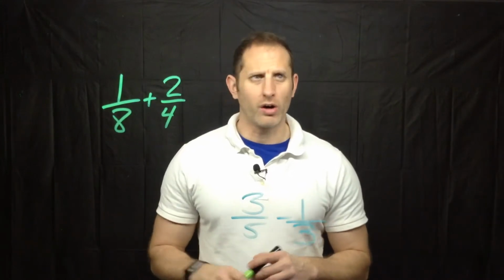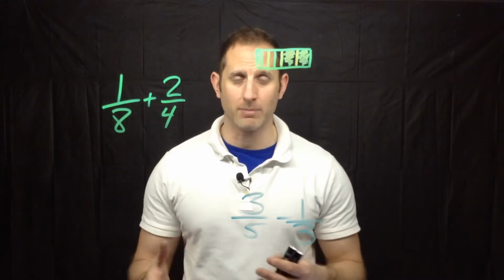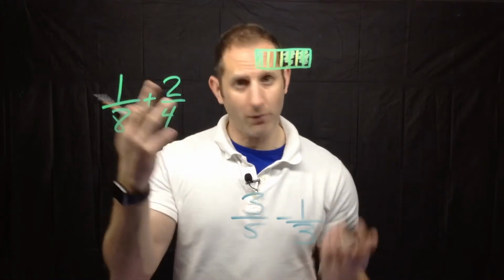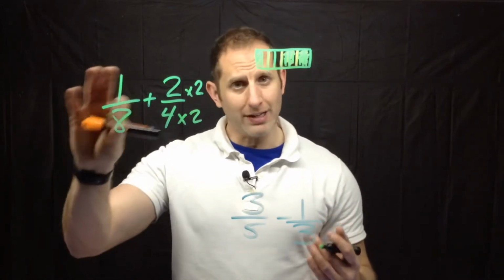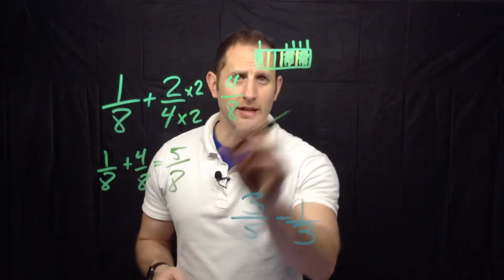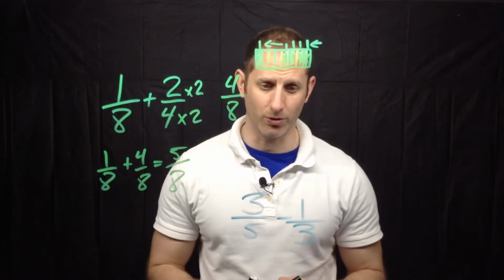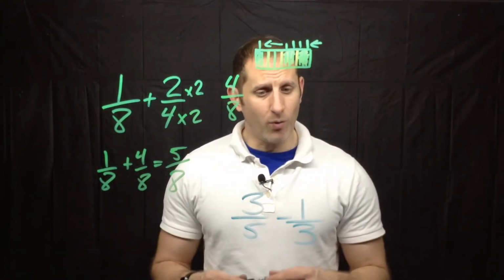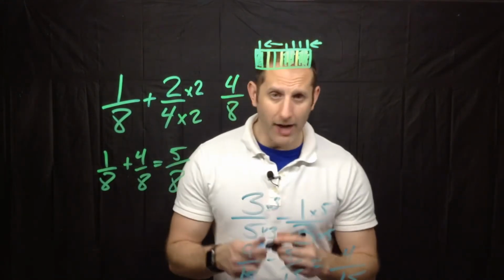Adding and subtracting fractions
How to add And subtract fractions and why we deal with common denominators.